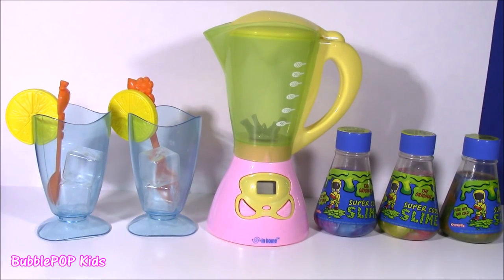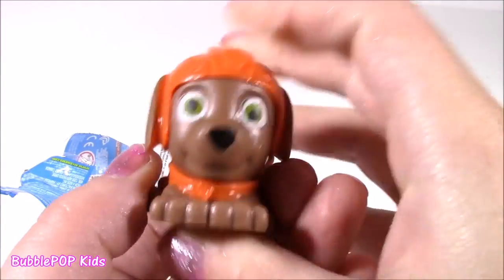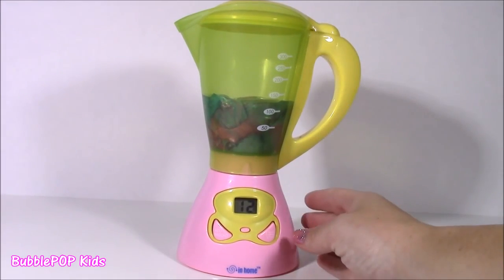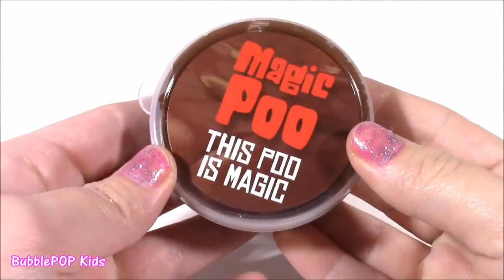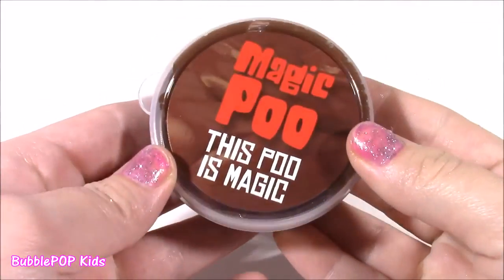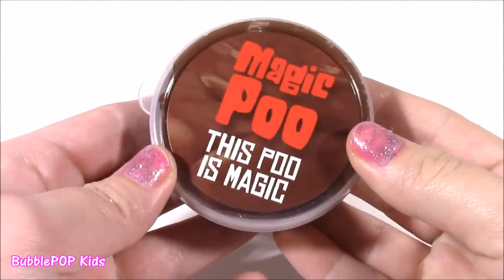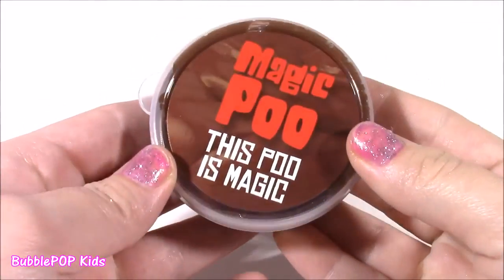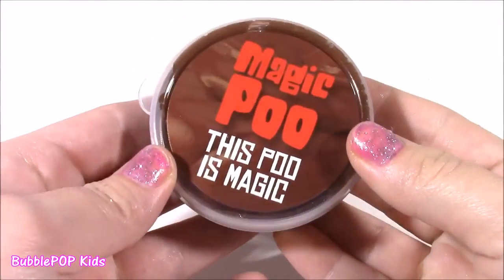MAGICAL Cool SLIME BLENDER Turns SLIME into TOYS Secret Life of Pets Paw Patrol SPK Happy Places